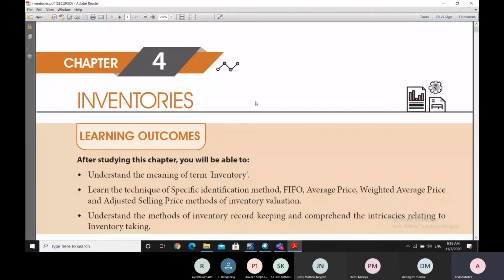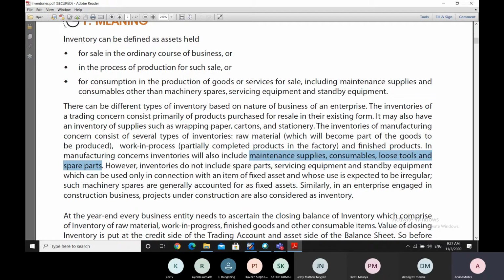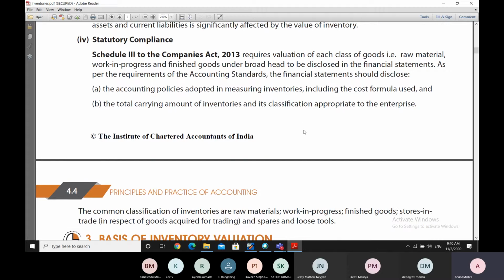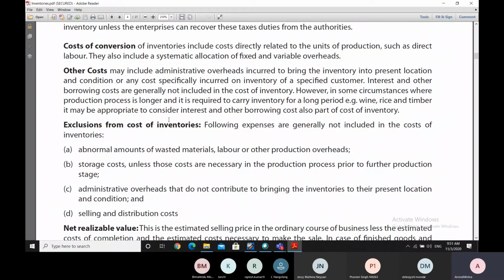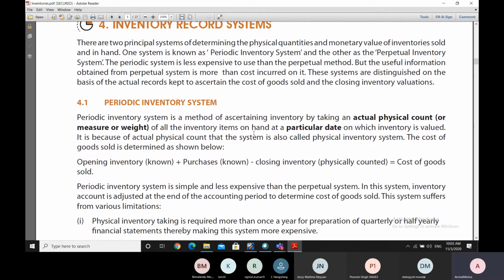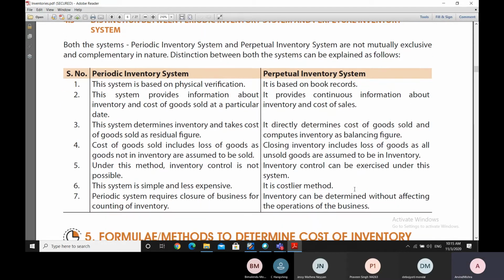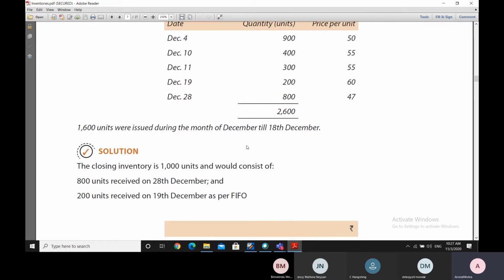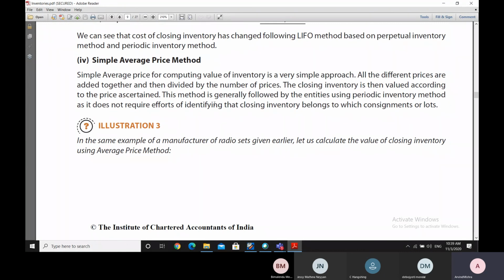V 192 Inventory and Valuation Part 1